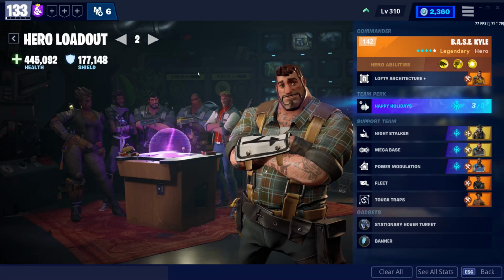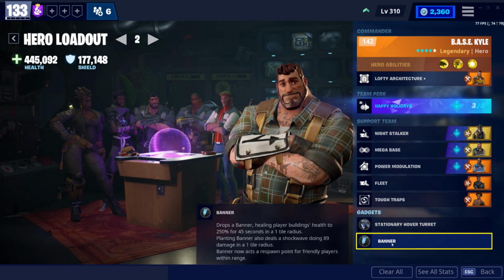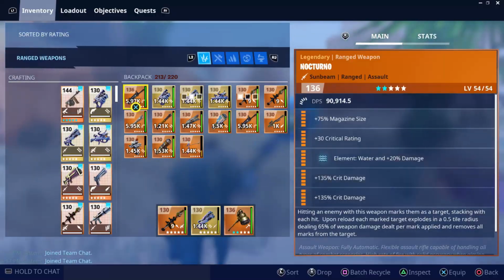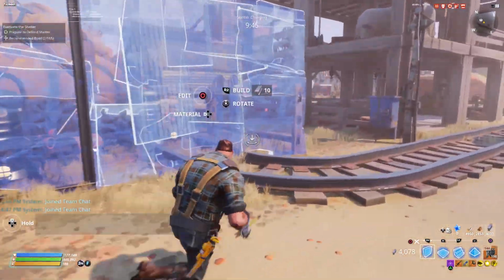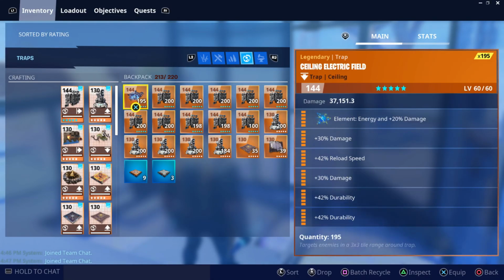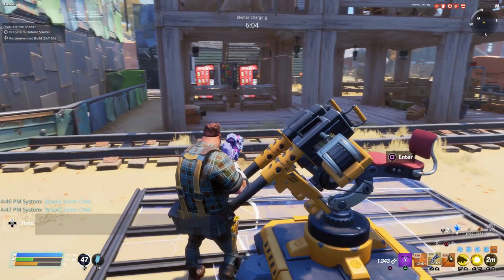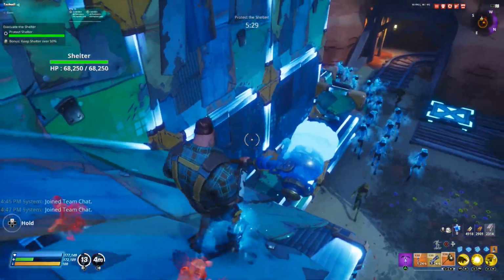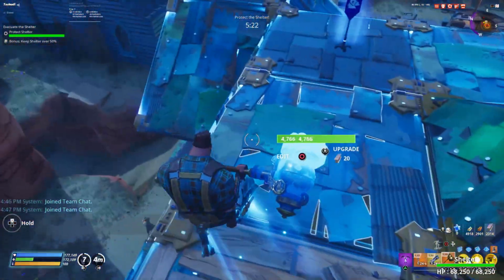160 4X SOLO Jail Build Evacuate the Shelter Twine Peaks Post Jail Nerf February 2021 JudyBjones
A successful jail build in a 160 4X Evacuate the shelter mission. I've never jailed one of these before and wanted to try it out after the recent jail nerf update. I used the same jail concept that I use for retrieve the data. Only this mission I added a 2nd Jail opposite of the 1st.